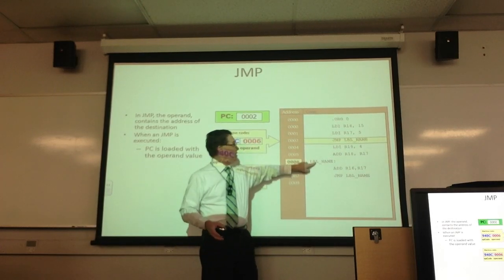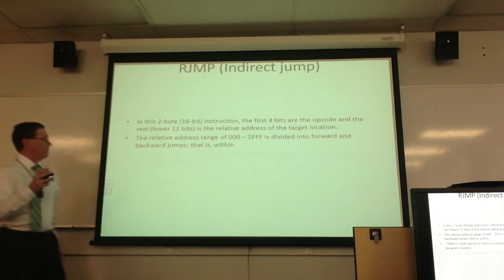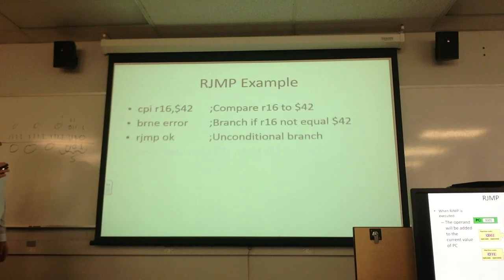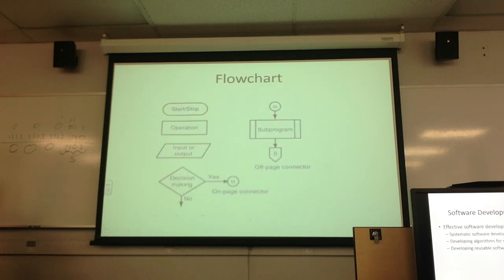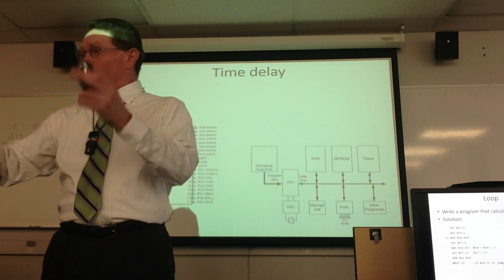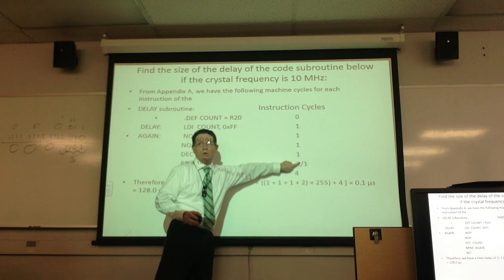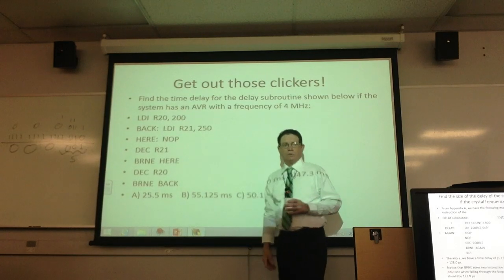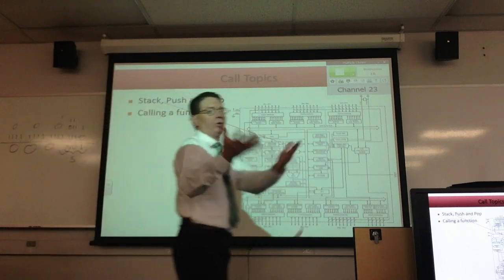ENG-3612_9_22_14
ENG-3612